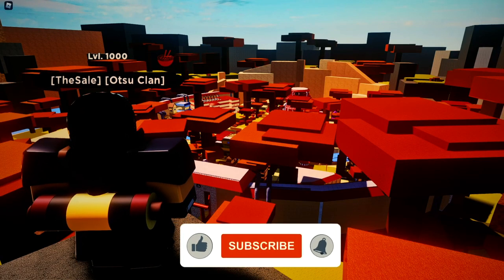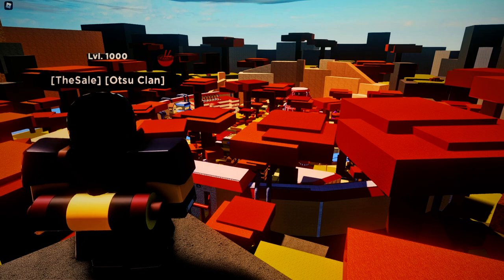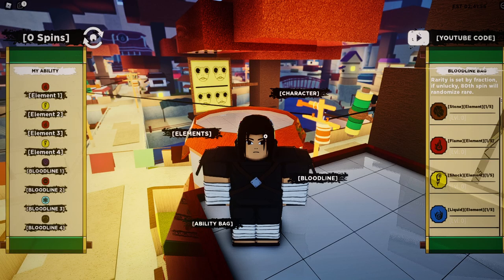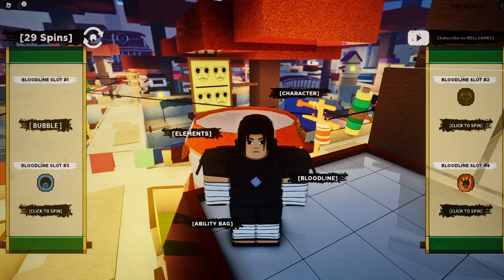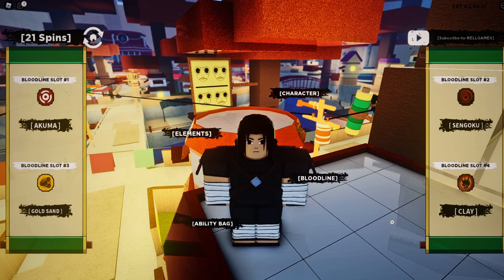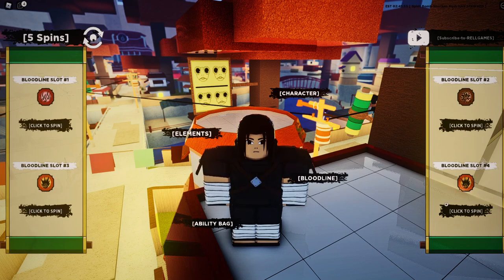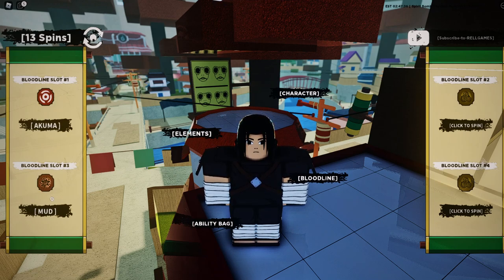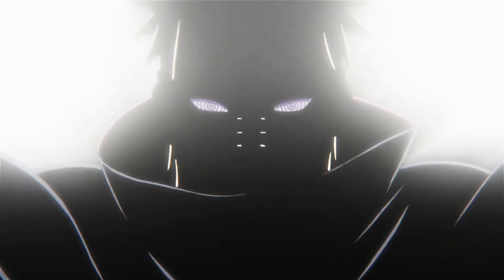HOW TO GET/SPIN THE NEW RARE BLOODLINE DANGAN & NEW ELEMENT COMBUSTION IN SHINDO LIFE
IN THIS VIDEO I'M GOING TO BE ATTEMPTING TO GET THE NEW RARE BLOODLINE DANGAN & NEW ELEMENT  COMBUSTION  WITH MY NEW METHOD FIRE & LIGHTNING IN SHINDO LIFE!